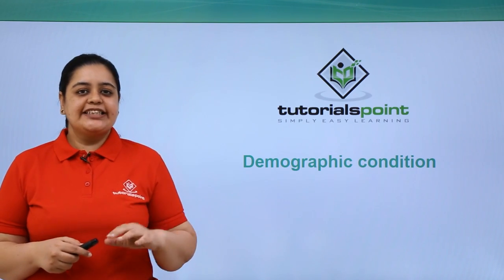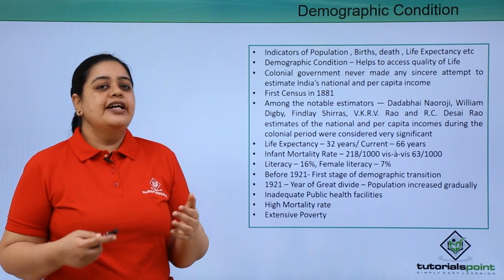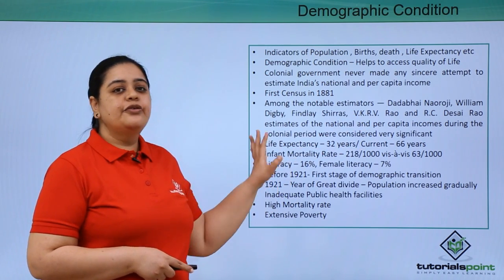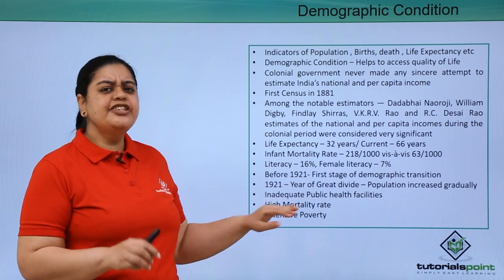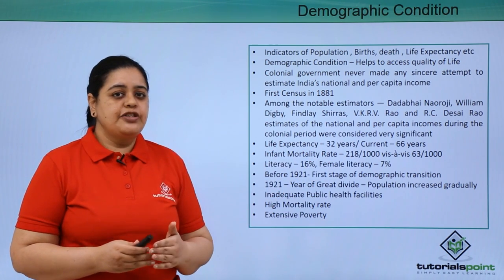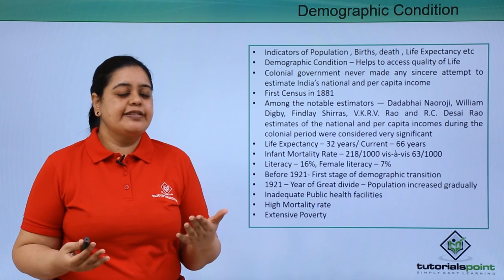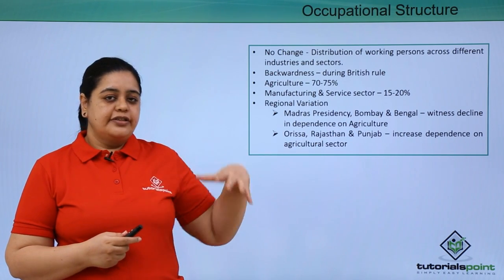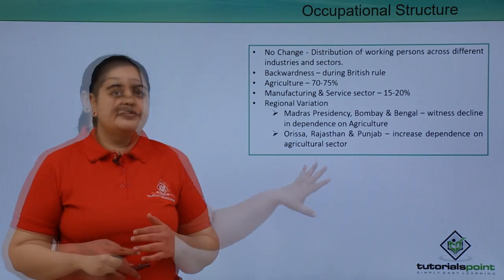Class 11th – Indian Economic Development- Demographic Condition | Indian Economics | Tutorials Point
Indian Economic Development - Demographic Condition